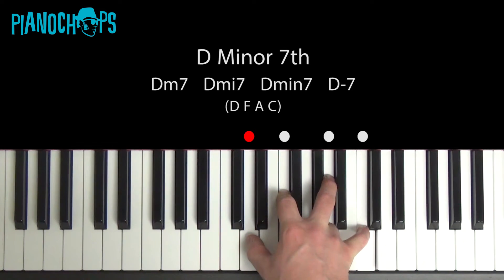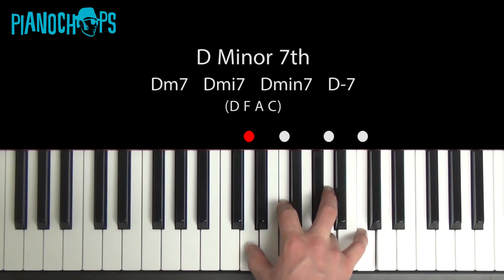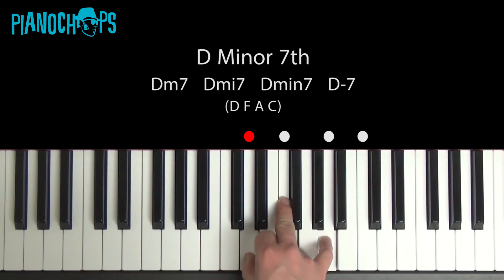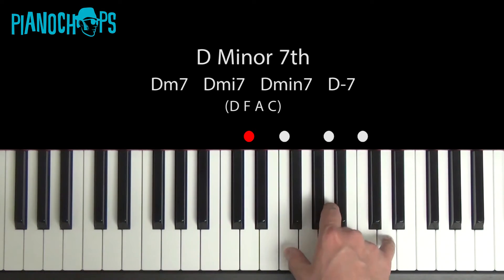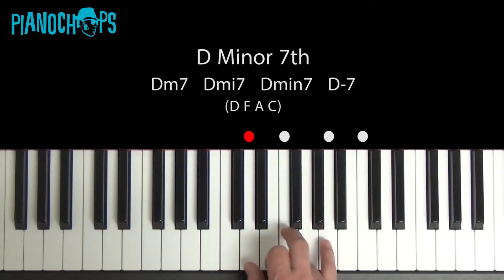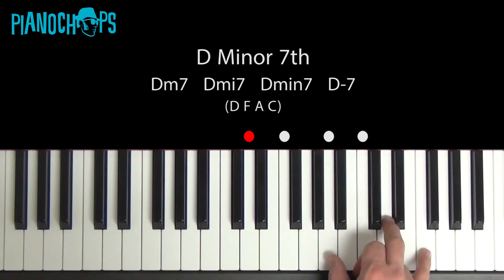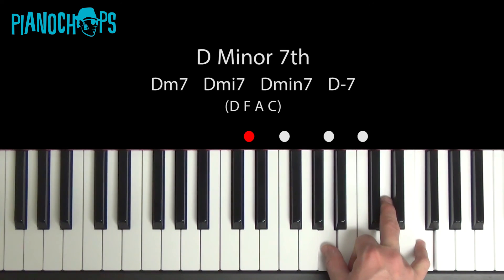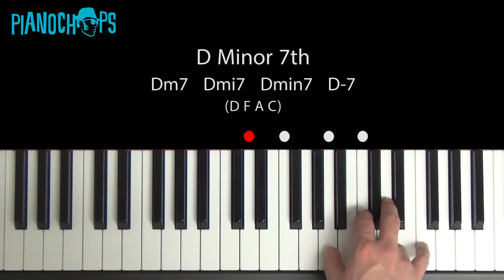D minor 7 on Piano - Dm7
How to play: Dm7 Dmin7 Dmi7 D-7 on piano.